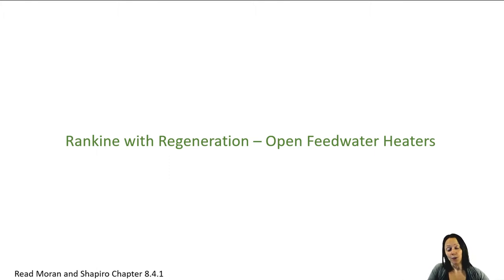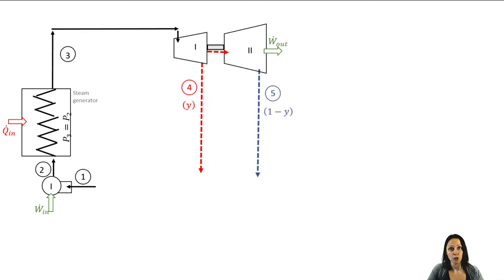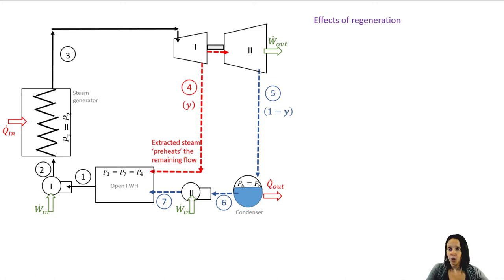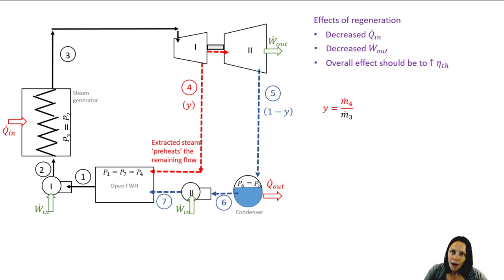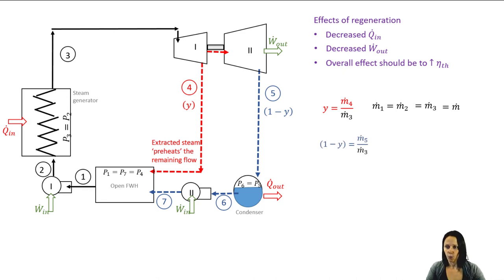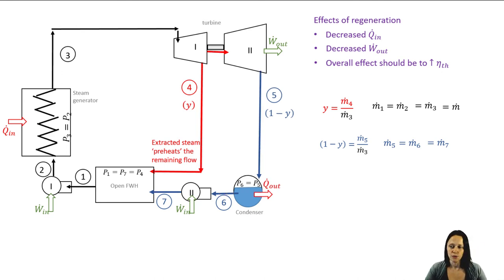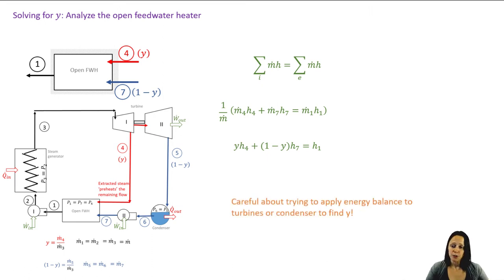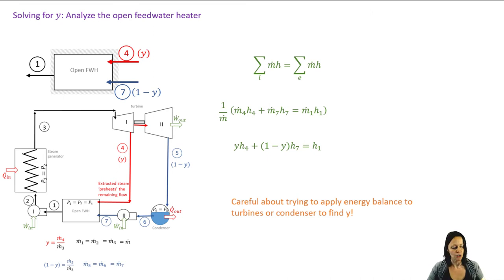Unit 2 - Rankine with Regeneration - Open Feedwater Heater [Thermodynamic II]